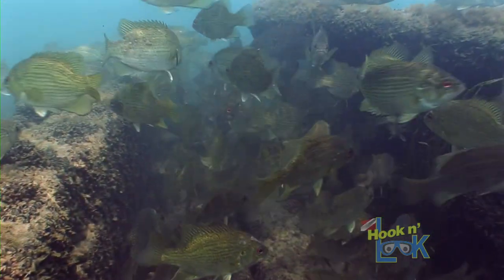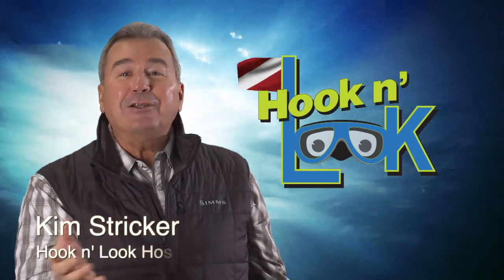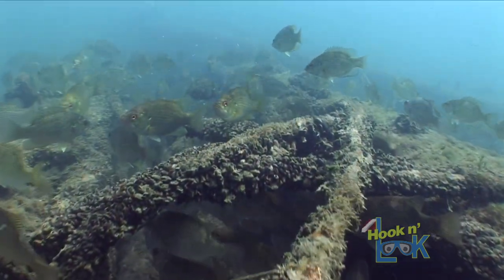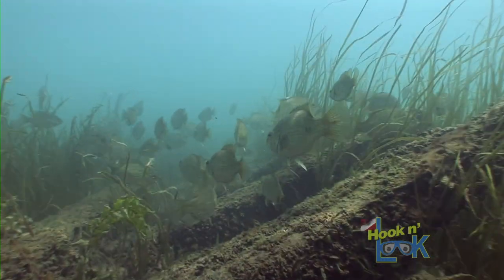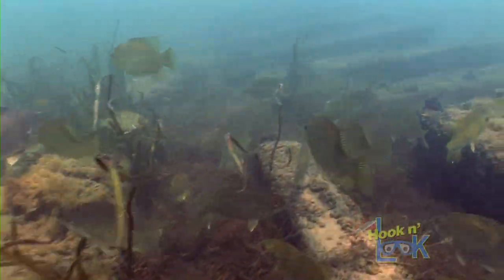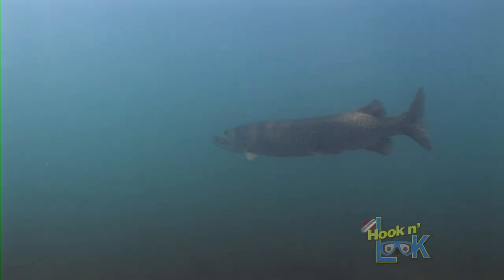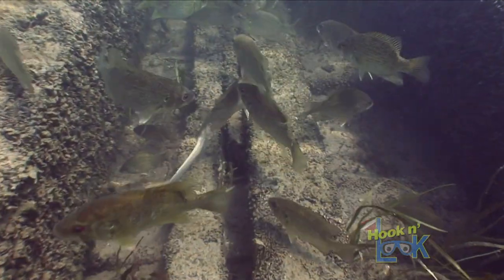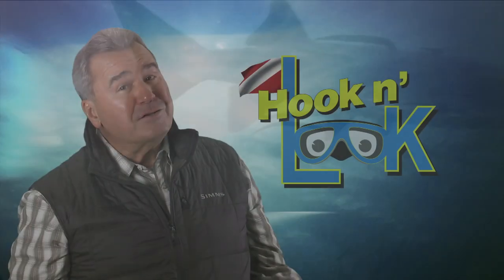Rock Bass or Wreck Bass?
An underwater exploration of a Lake St. Clair wooden wreck reveals its inhabitants.